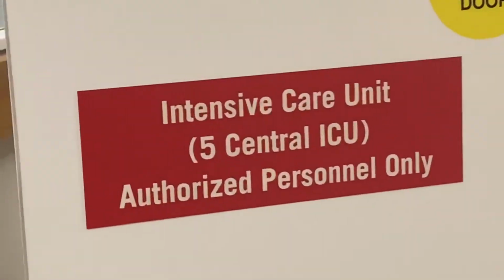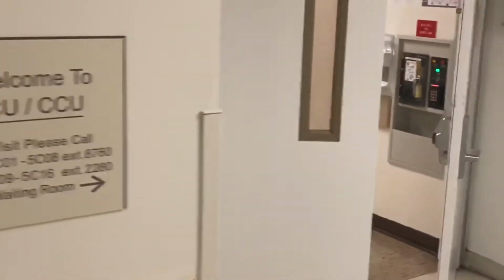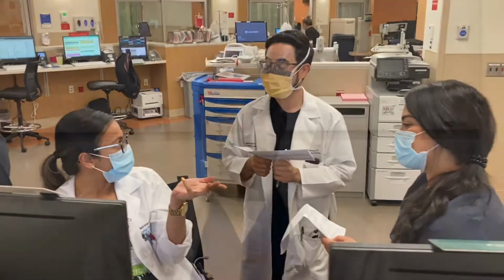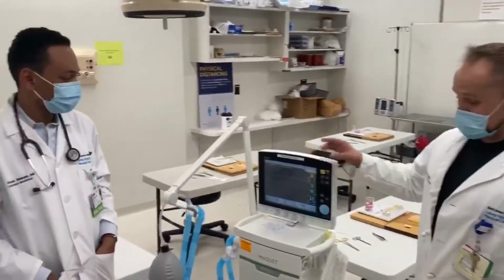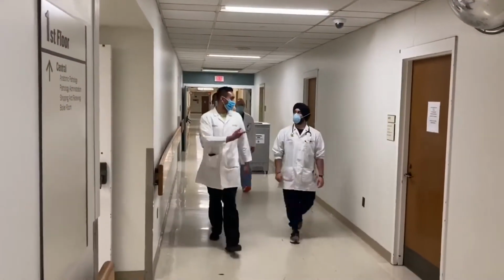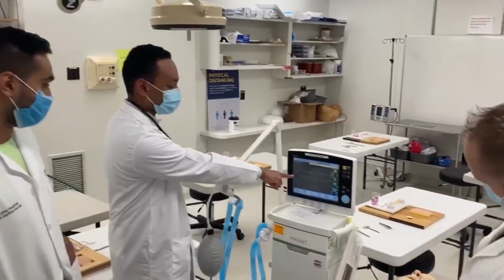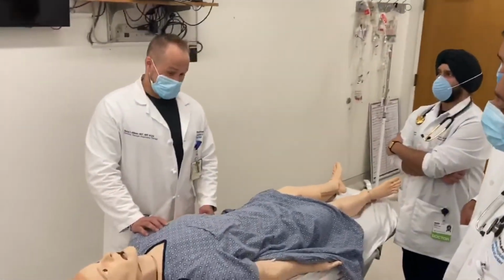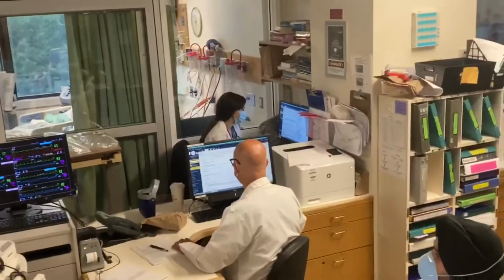Internal Medicine ICU Service at Lahey Hospital & Medical Center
To learn more about the Internal Medicine Residency Program at Lahey Hospital & Medical Center, please